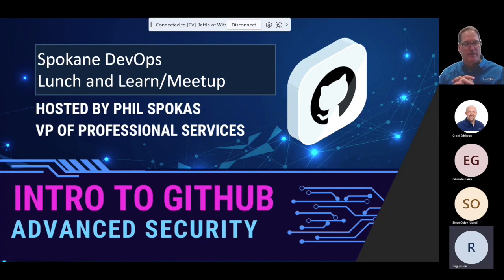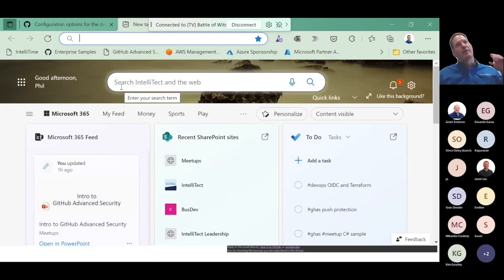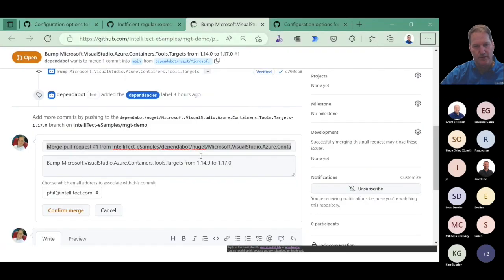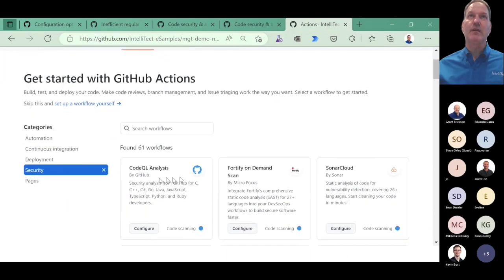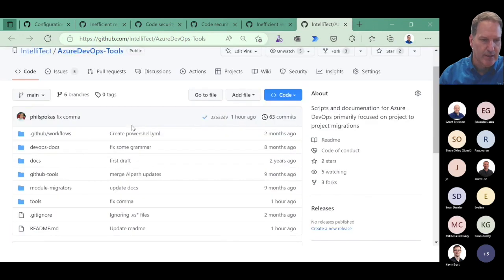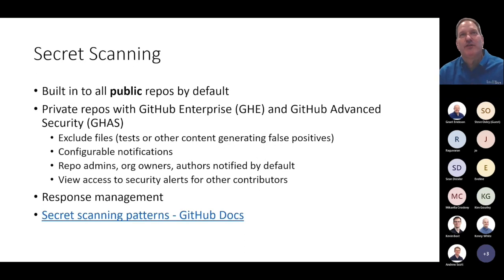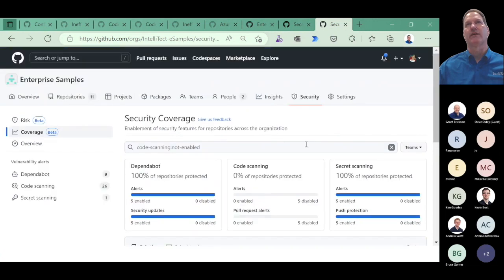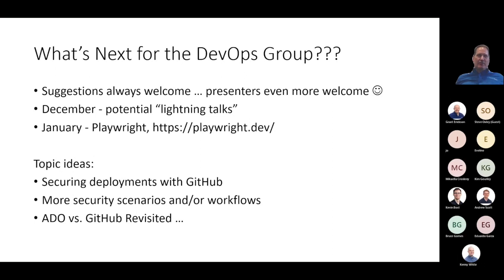GitHub Advanced Security - Spokane DevOps Meetup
For this intro to GitHub Advanced Security, Phil will provide an overview, discuss advantages, and do some demos during this online event.

For more DevOps Meetups, go to Meetup.com/spokane-devops-meetup